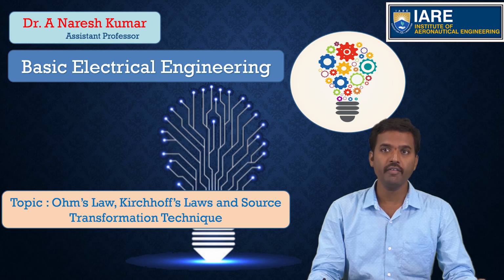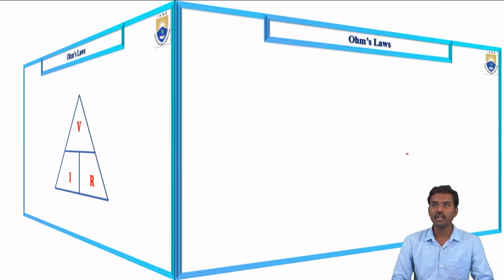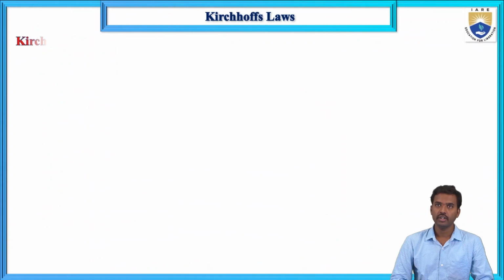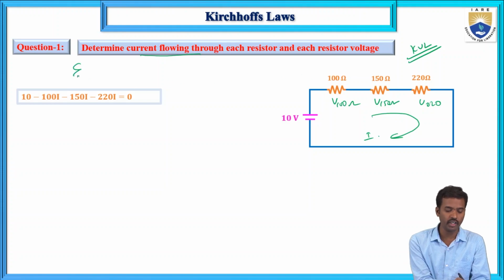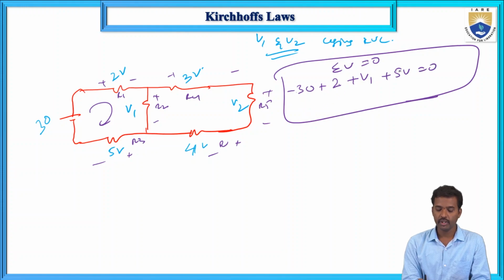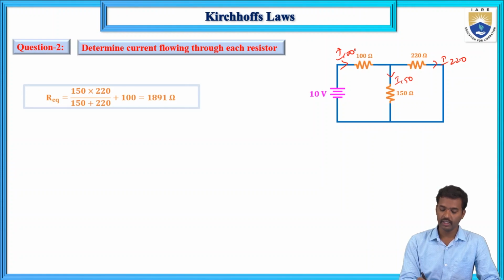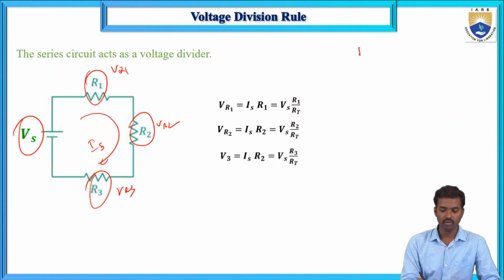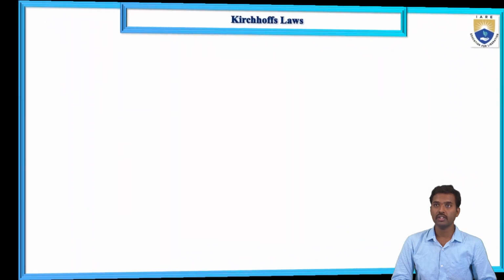Ohm’s Law, Kirchhoff’s Laws and Source Transformation Technique by Dr. A Naresh Kumar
Ohm’s Law, Kirchhoff’s Laws and Source Transformation Technique by Dr. A Naresh Kumar | IARE

Telangana, India.